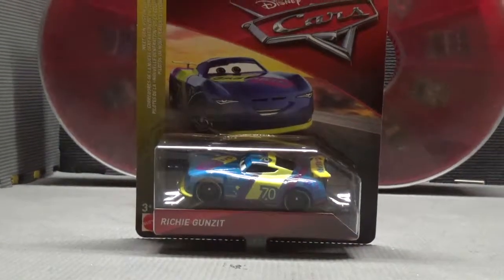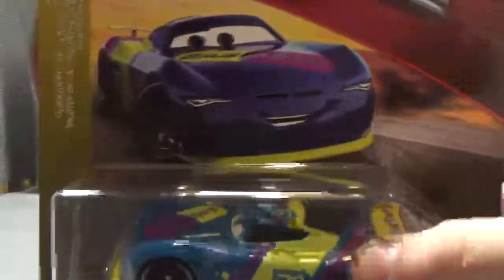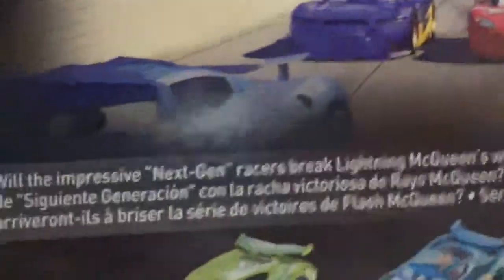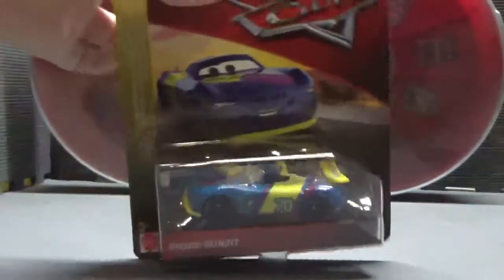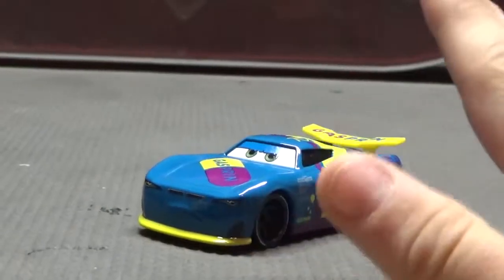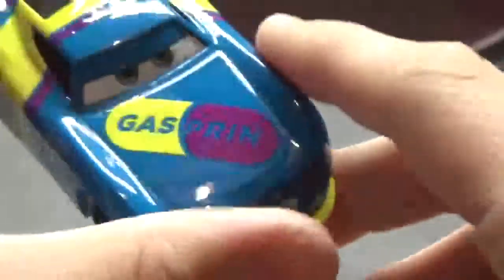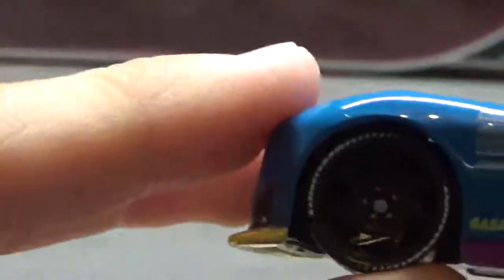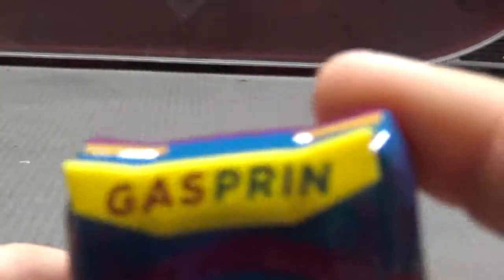Richie Gunzit (Next Gen Gasprin Racer #70) Cars Mattel Die-Cast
Today, JScars8 reviews his personal favourite Next-Gen, Richie Gunzit, the Gasprin racer in the Piston Cup circuit!

Fellow Members of Collectors Link